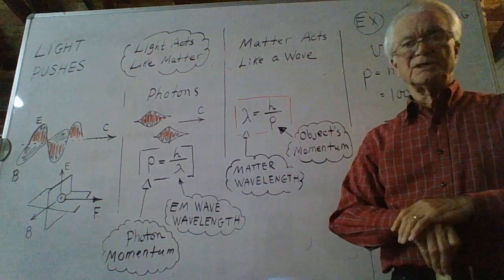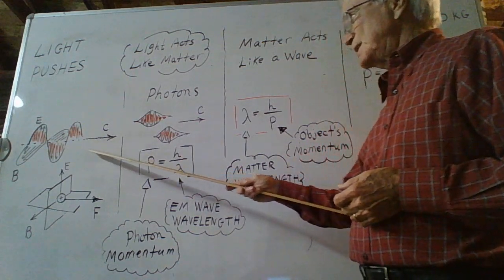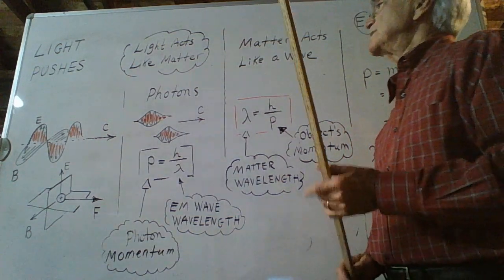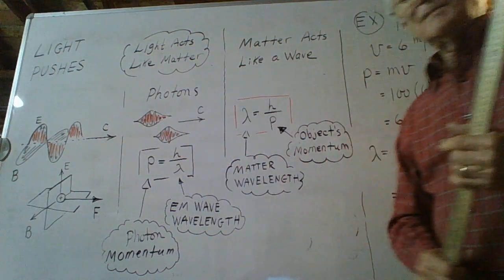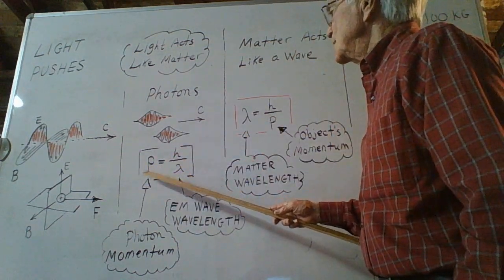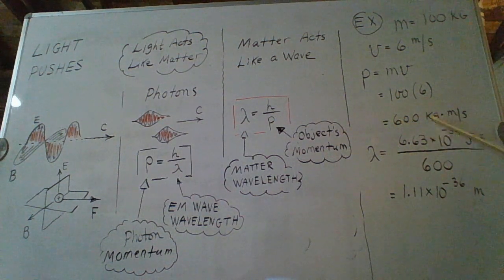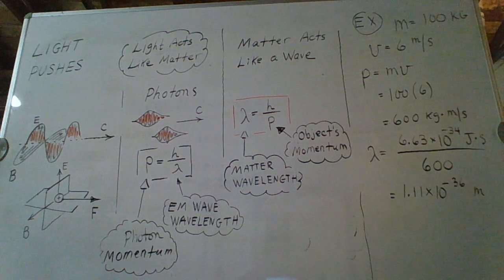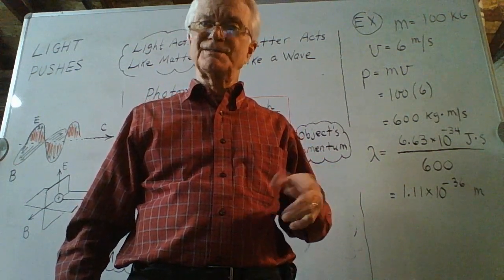de Broglie Wavelength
Determine the wavelength attribute of moving matter